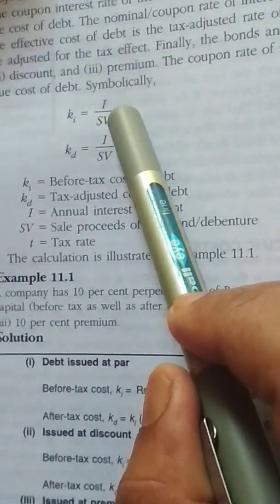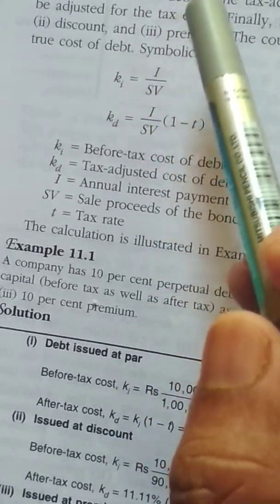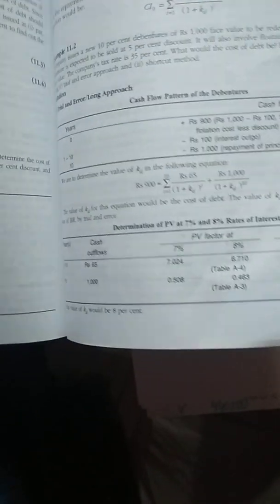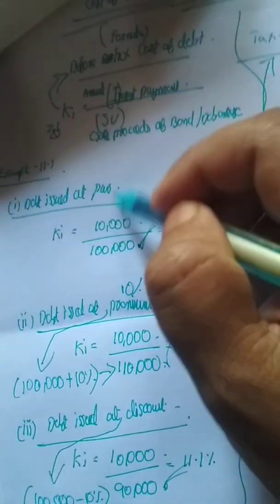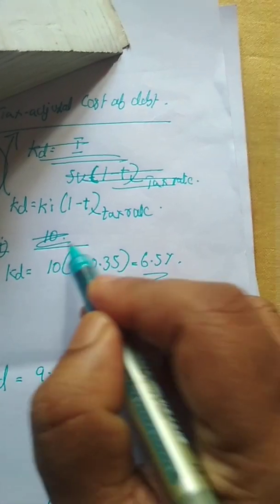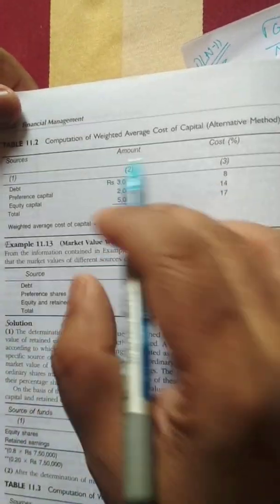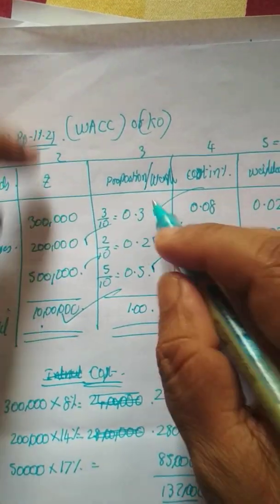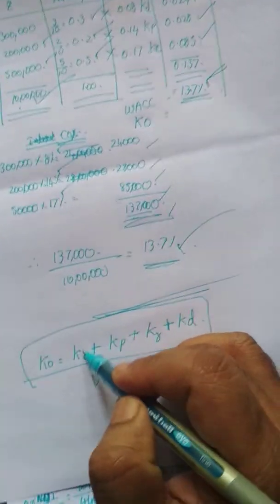FM - Cost of Capital - Part 4 Video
Cost of Debt and WACC